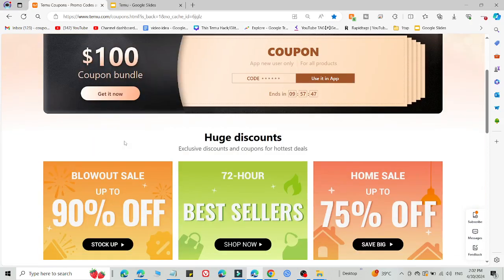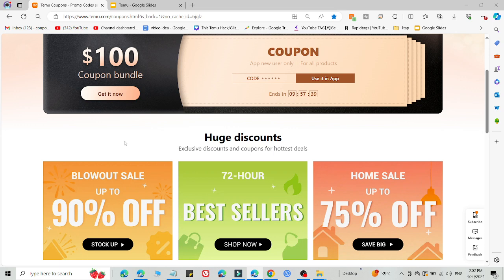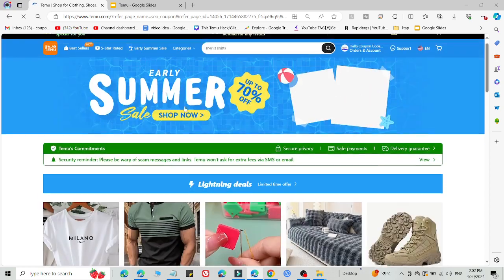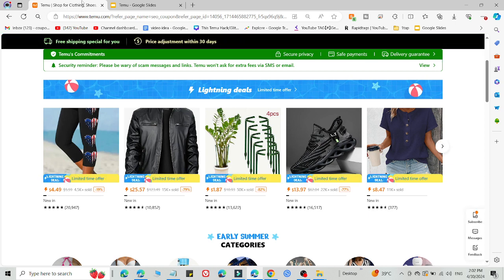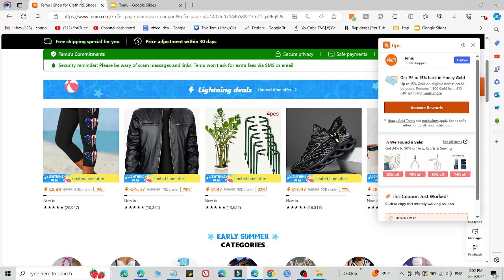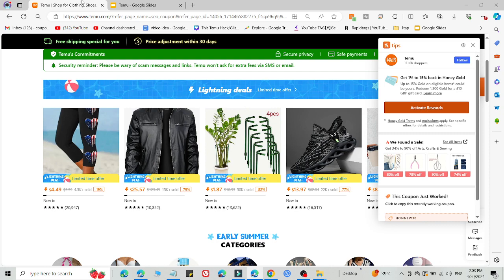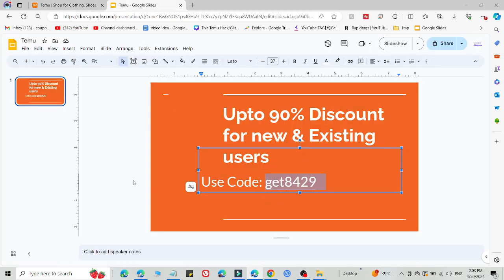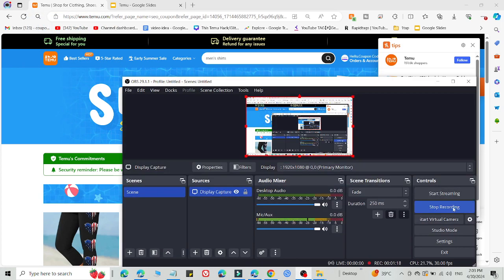Temu Codes for Existing Users | Real Temu Codes for Existing Users